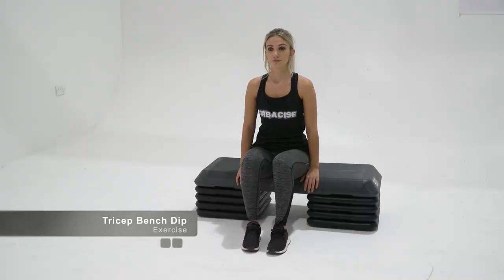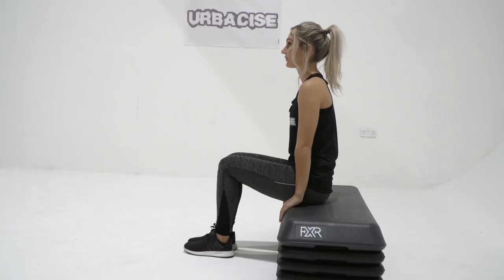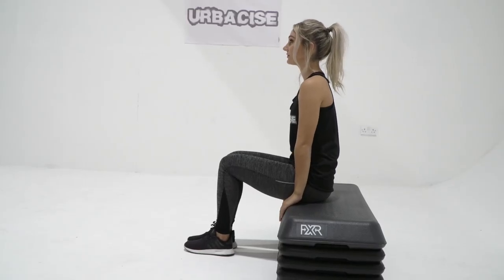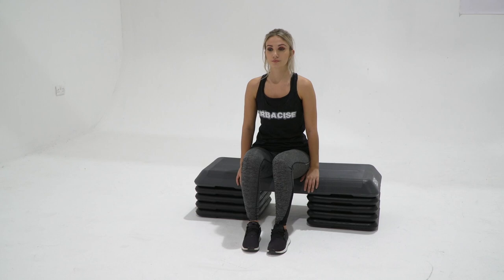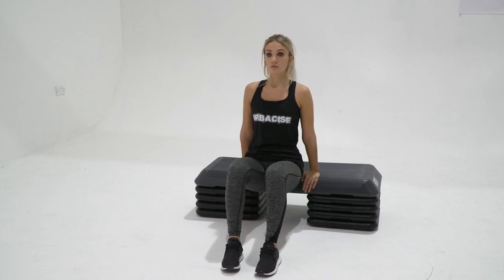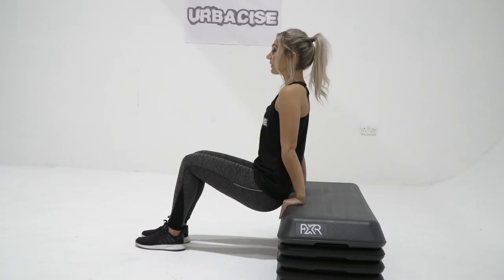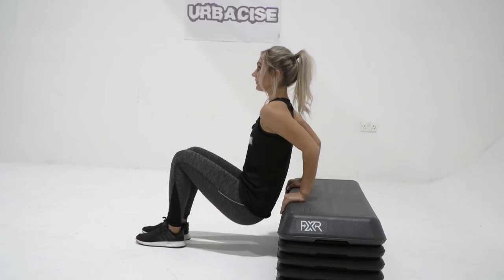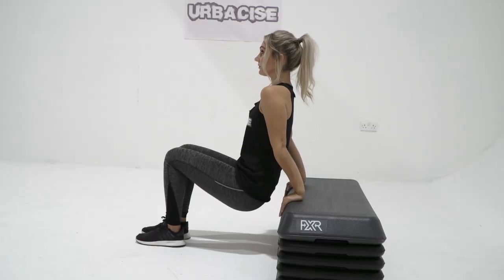Tricep Bench Dip | How to Tutorial by Urbacise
A step-by-step guide showing how to perform a Tricep Bench Dip exercise. where you'll find our exercise database, use it to help plan your workout programs. You can filter over 100 exercises.

If you need further help planning your exercise programs you can buy our book 'How to Write an Exercise Program' via Amazon